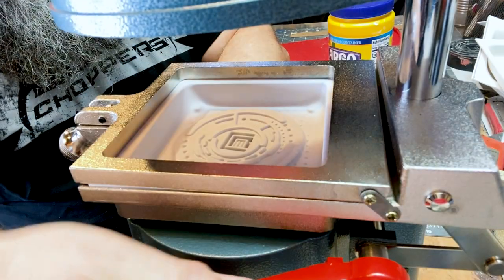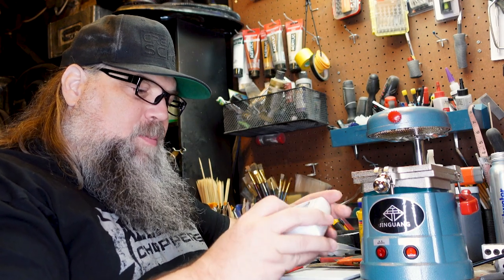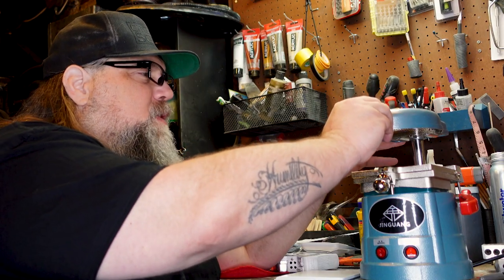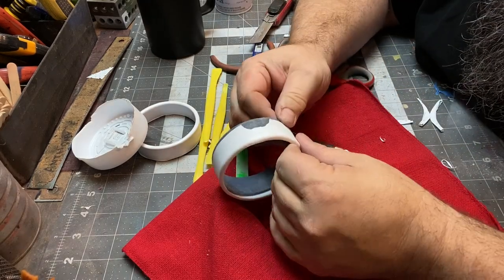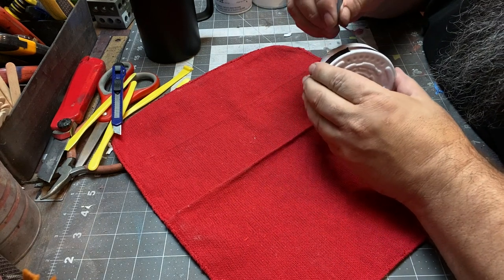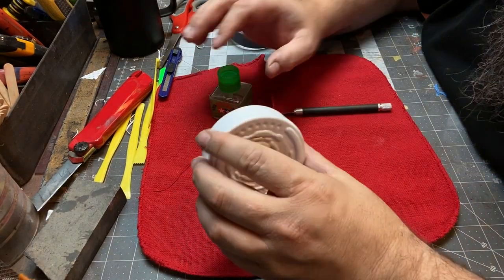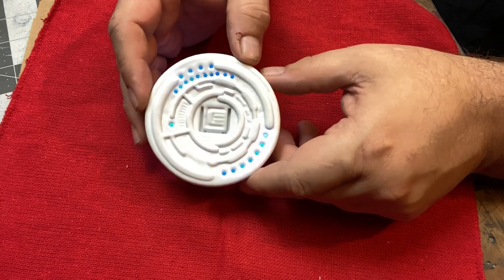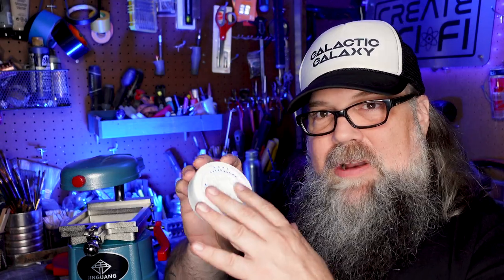VACUUM FORMING SCI-FI FILM PROPS: LOW BUDGET FILMMAKING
This week I tried my hand at Vacuum Forming. I have never done this process before, and I will walk you through my process of what I learned step by step. The goal is to make clean white Sci-Fi hand props. I try out a very affordable machine, a Dental Vacuum Former, on AMAZON for under $150.00. The result is encouraging.

TOOLS & SUPPLIES
►Vacuum Forming Molding 110V Machine
►Styrene plastic Sheet